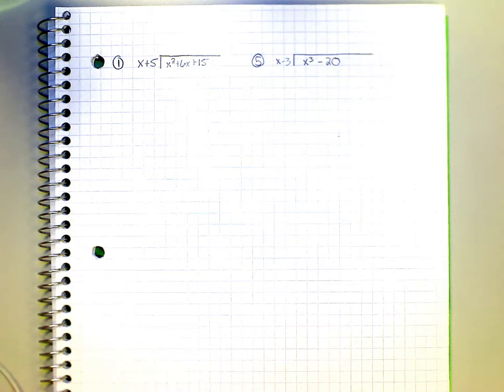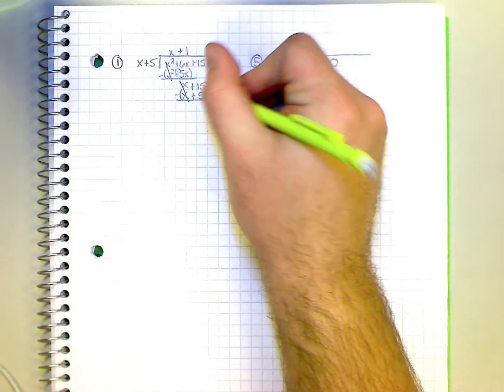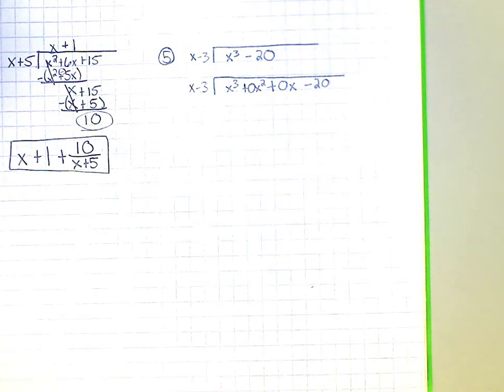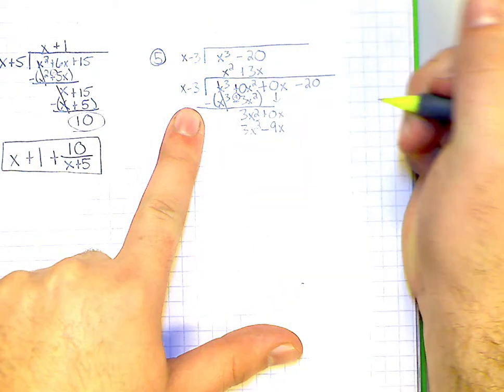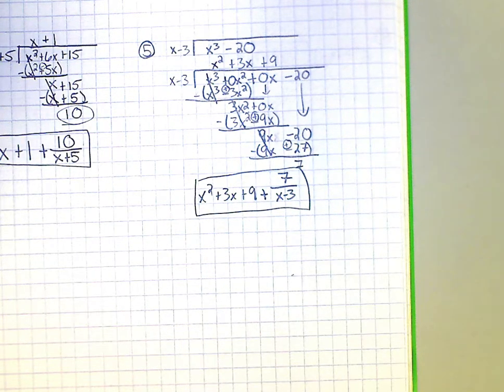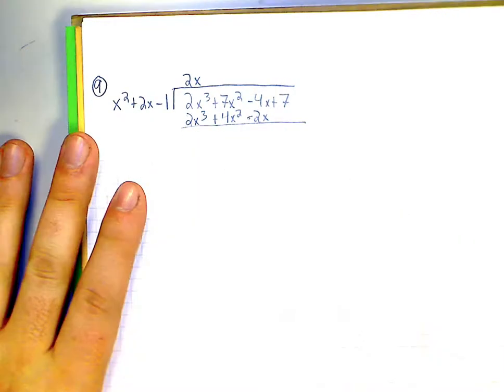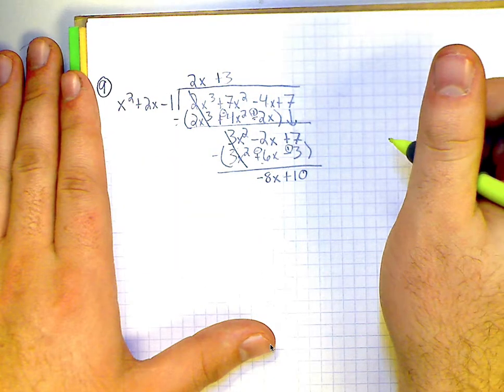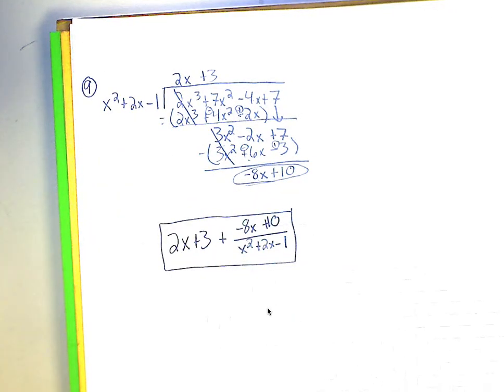Polynomial Division Examples